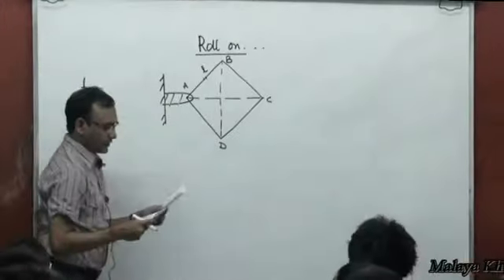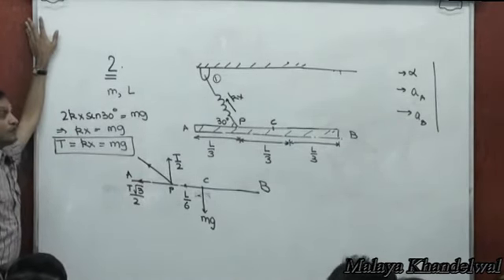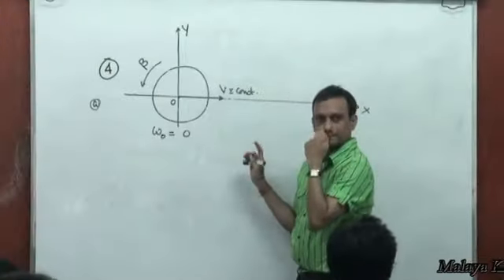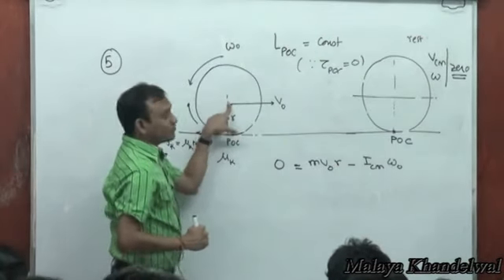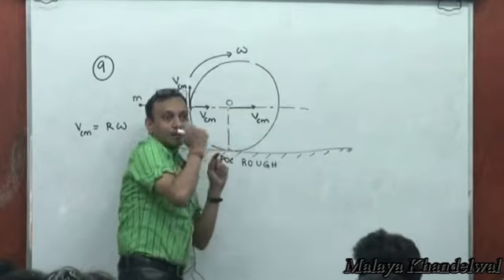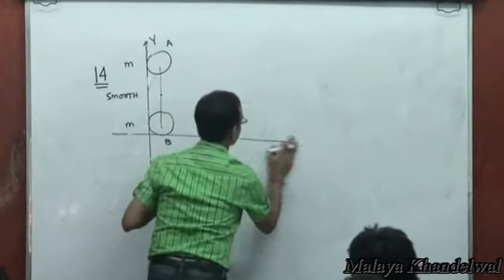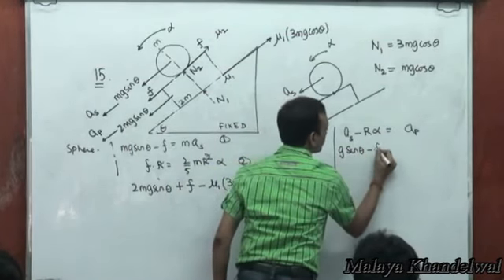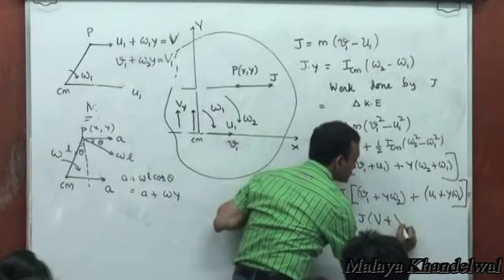Mechanics roll on.. for JEE/NEET